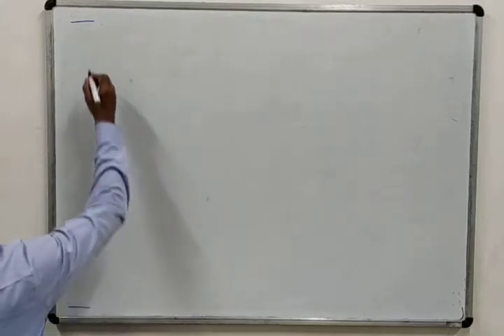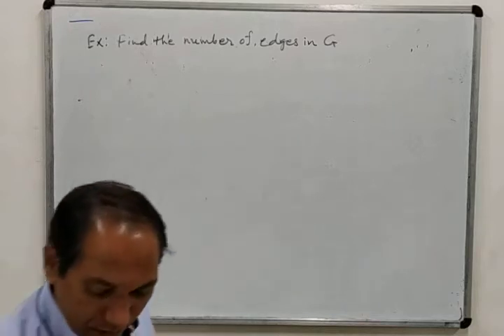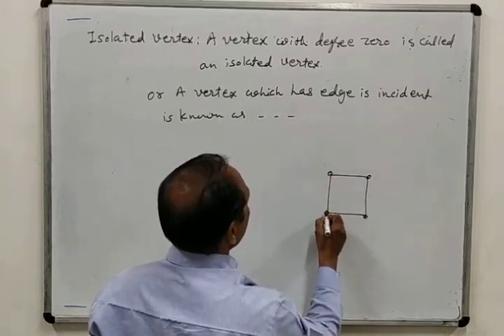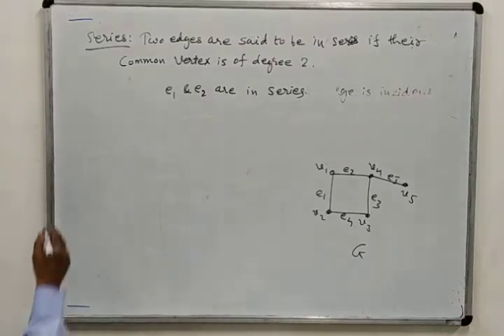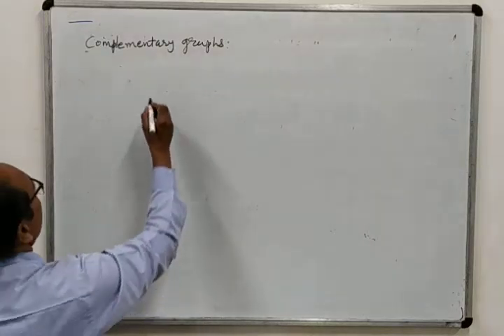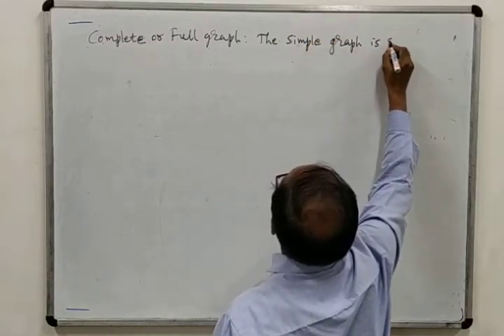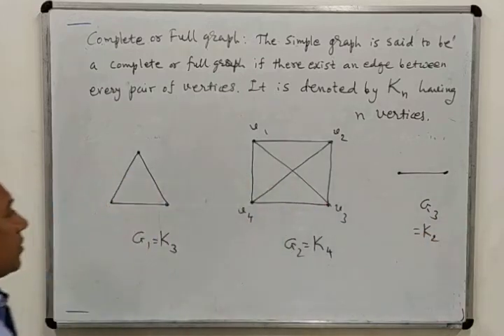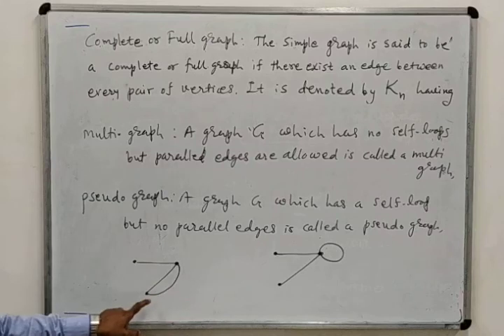Graph Theory Lecture 3